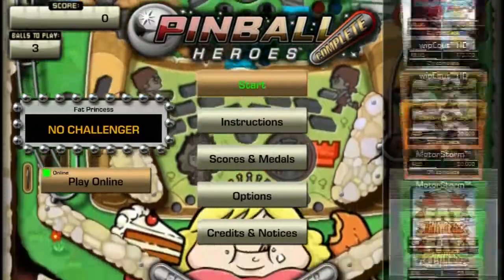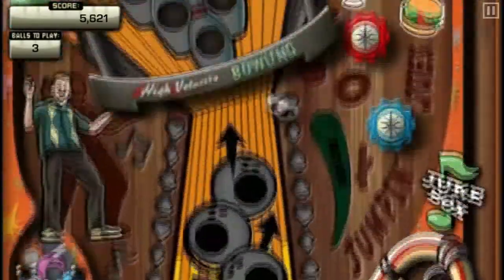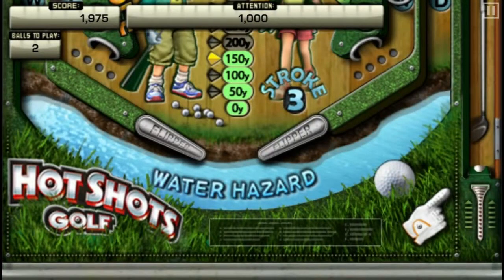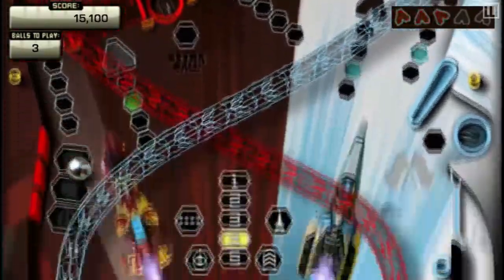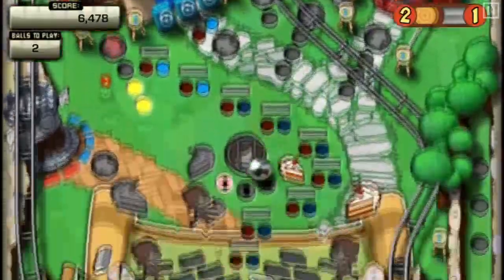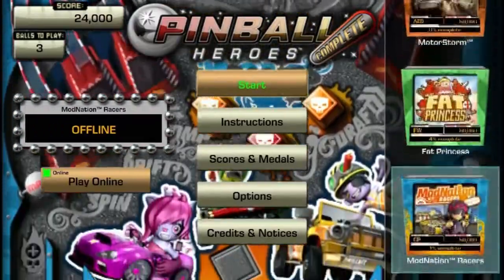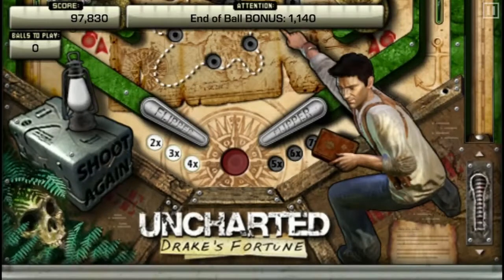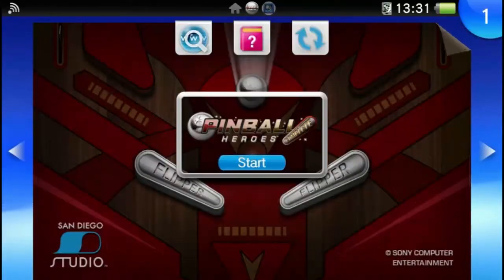BlueMaxima Plays Pinball Heroes Complete